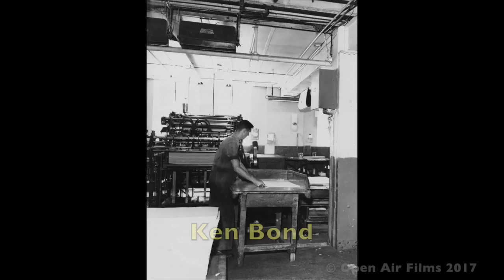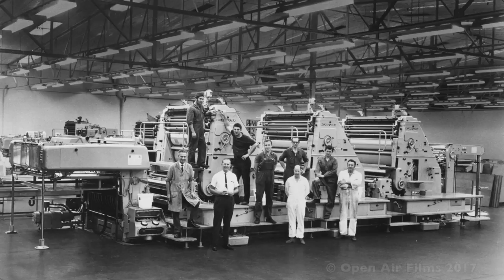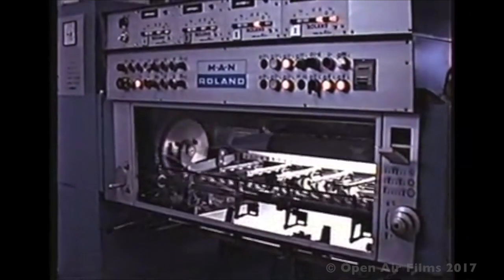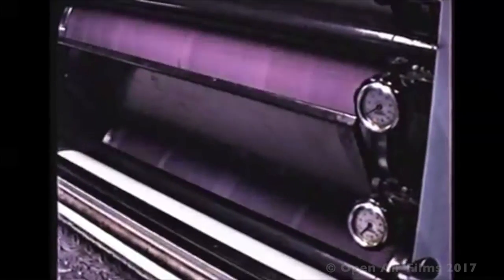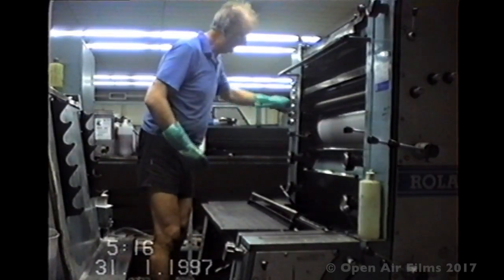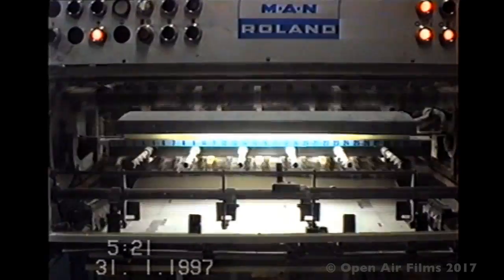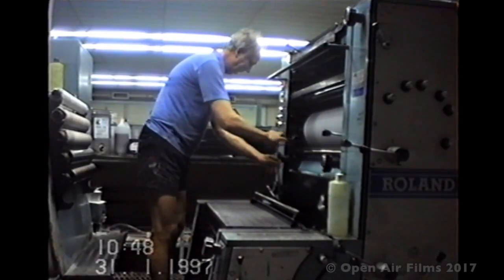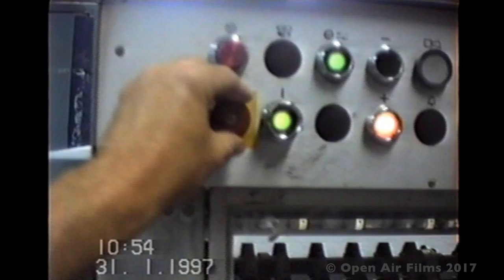CARRY ON PRINTING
I have combined two previous videos of lesser quality into this film of HD quality though it is still taken from VHS tapes.

I also included some photos of my father at John Sands Printing from printer to Lithographic Sheetfed Manager from the 1940s to 1970s.

My films are 10 years apart at Beaver Press (now defunct).

As a part of printing history showing how lithographic printing (or more commonly called "offset" printing), this film is a good historical record, and a bit of fun too.

I show you around Beaver Press, and even demonstrate running a printing press.